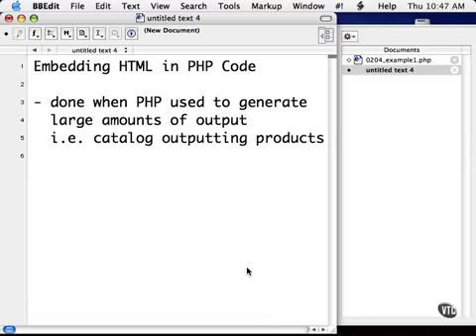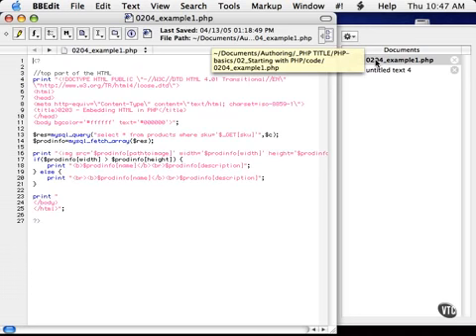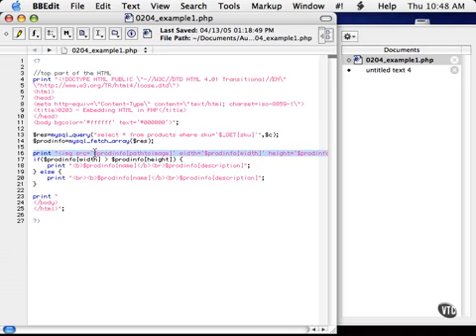php Tutorial for Beginners 10 Embedding HTML in PHP Code